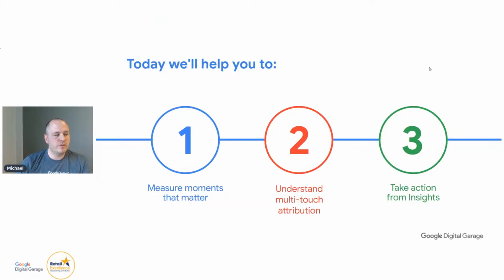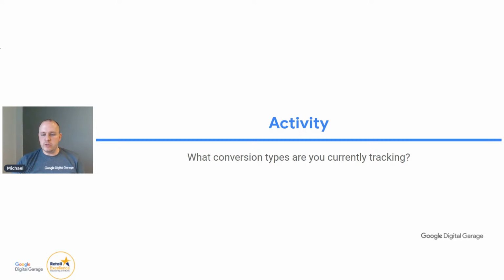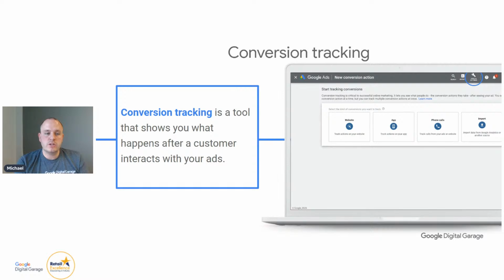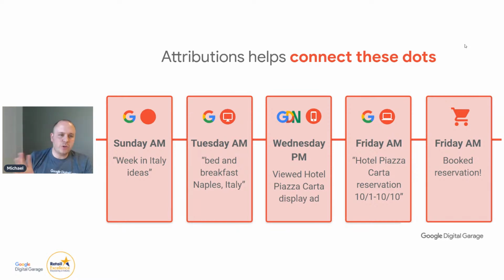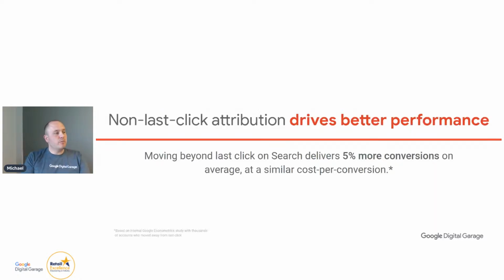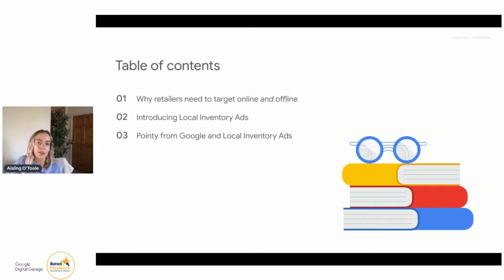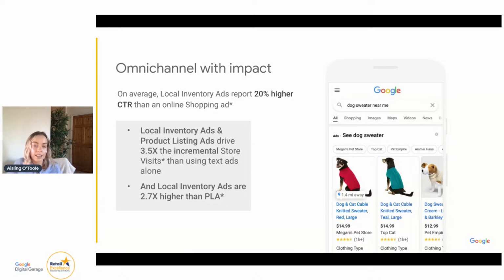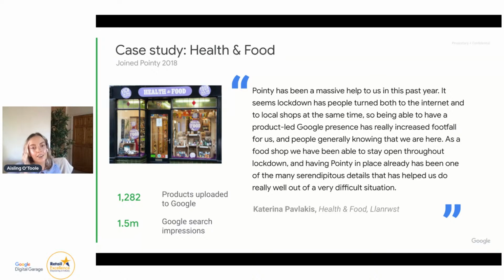Optimise your ad campaigns with advanced strategies and an introduction to Local Inventory Ads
Are you ready to learn something new?  Retail Excellence and Google Digital Garage have partnered to offer this series of webinars to help retailers navigate the digital transformation process and find future opportunities for growth.

For more information or to register for the next event, please visit the Retail Excellence

We would appreciate it if you could take a minute to share your feedback from today’s webinar

Pointy from Google
to sign up.

If you’re already using Pointy and you want to use Local Inventory Ads, either contact or check out to see how to set up these ads.

To find out more about Google Digital Garage, please where you can register for upcoming webinars and access free online courses.